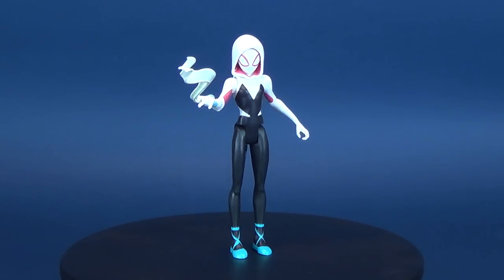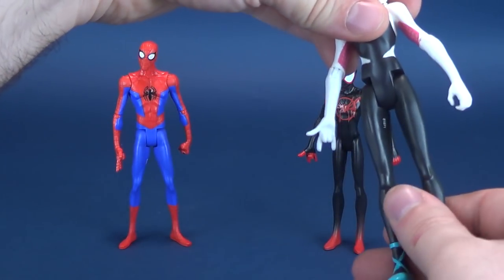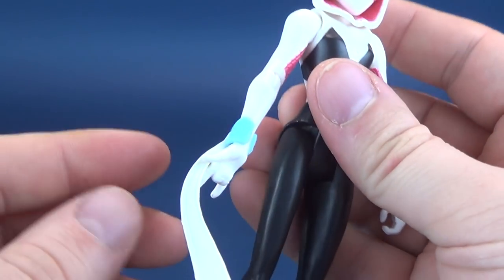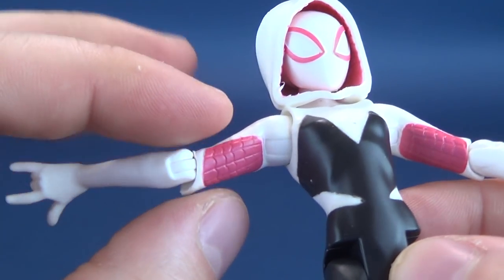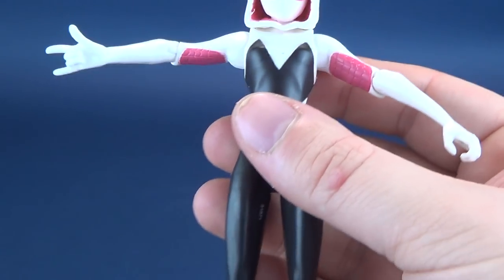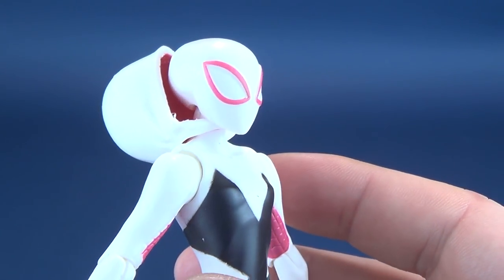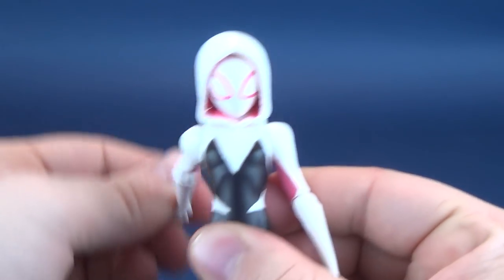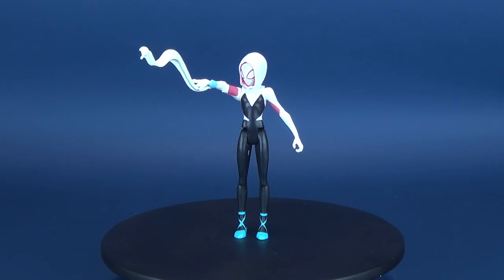Spider-Man Into the Spider-Verse Spider Gwen | Hasbro Figure Review